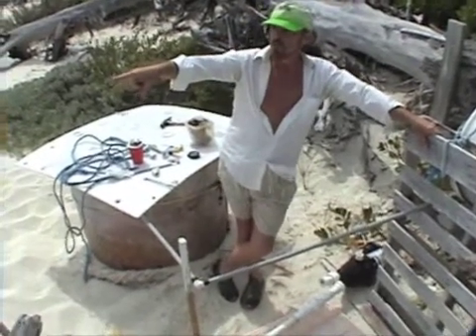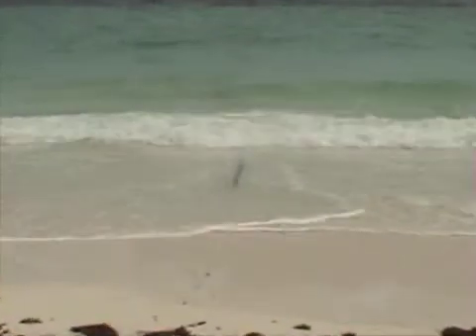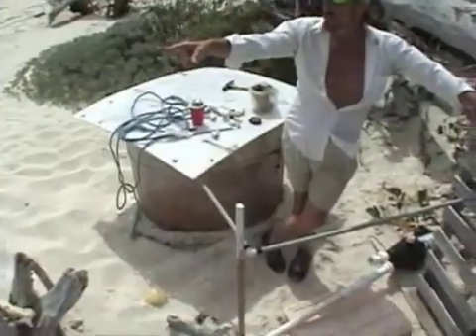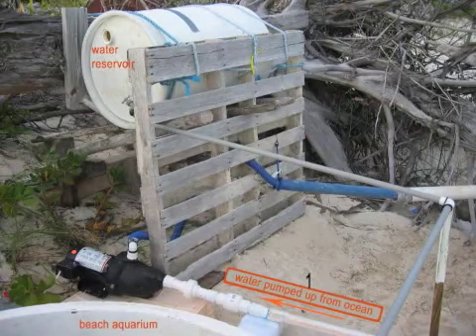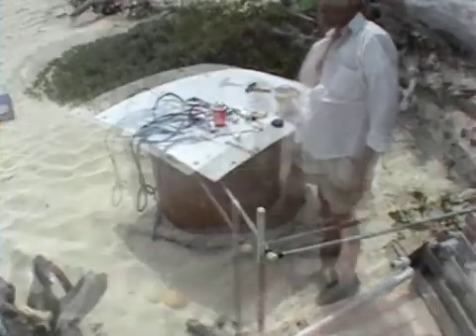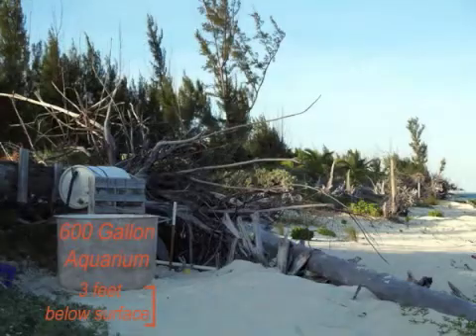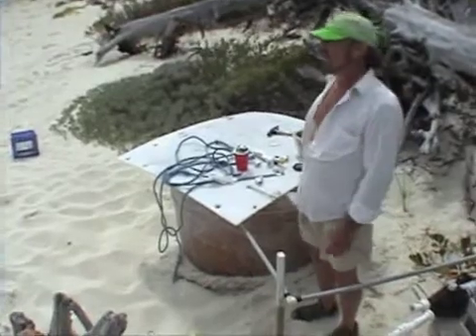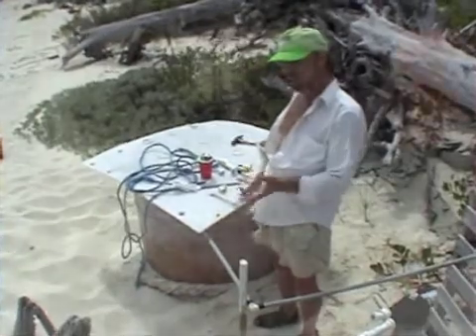Beach Aquarium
This video shows the beach aquarium and related logistics for the collection of fecal samples from captive parrotfish.